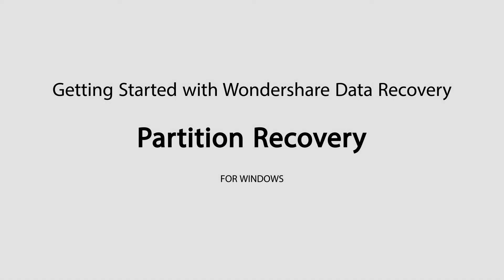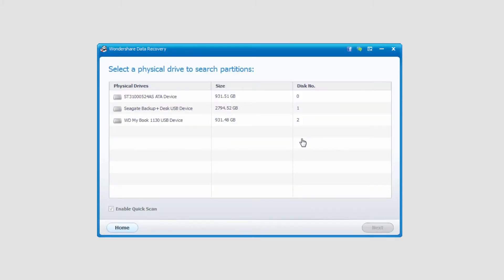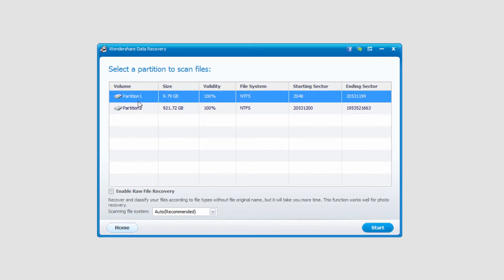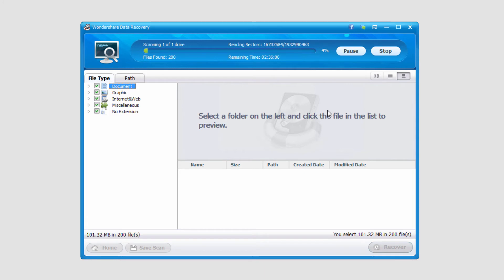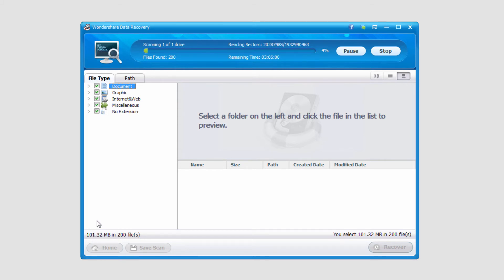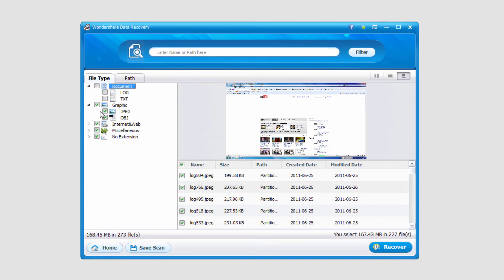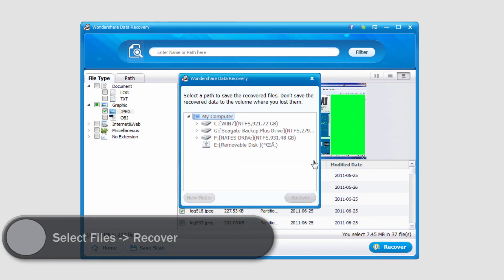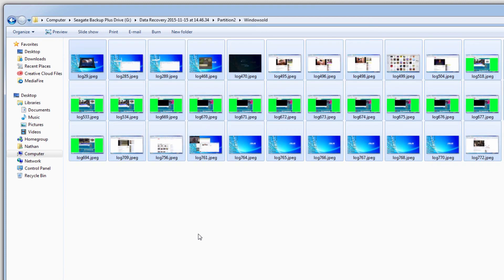Data Recovery (Windows): Recover Files from Lost or Damaged Partitions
Don't get frustrated when some of the hard drive partition is damaged or re-sized and  you could not find the files. Use Wondershare Data Recovery (windows version) to get them back step by step:

1. Launch Wondershare Data Recovery
2. Click "Standard Mode" to get to the main interface
3. Select "Partition Recovery"
4. Select the Hard Drive （if you have more than on hard drives installed on your computer) and decide whether to use Quick Scan (Quick Scan provides faster scanning speed but can`t find out lost or deleted partitions)
5. Decide whether Raw file recovery is needed and the scanning files system
6. Start to scan
7. Preview the founded files and select the ones you want to recover
8. Click "Recover" to get your lost files back